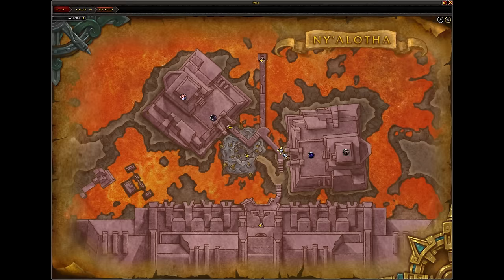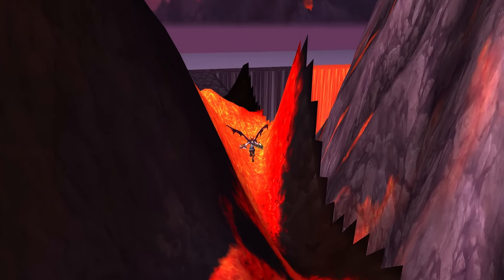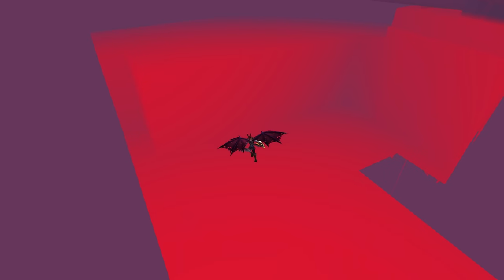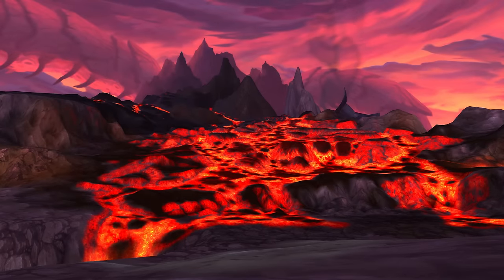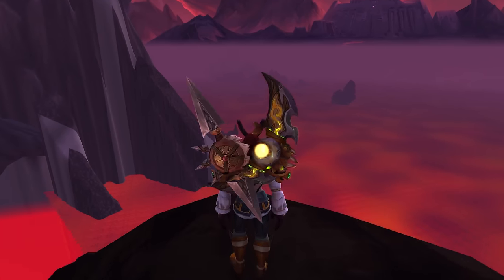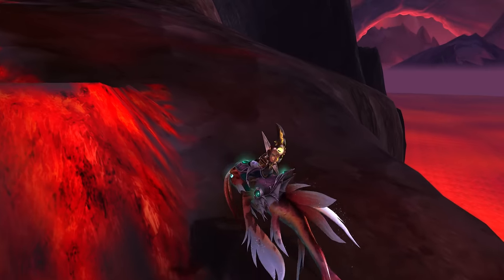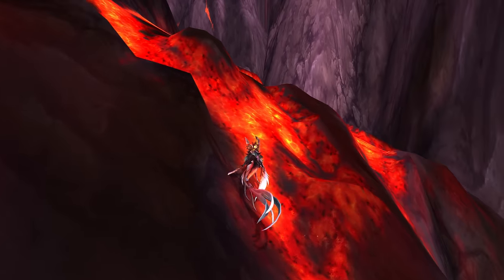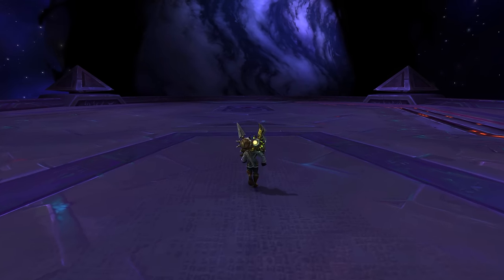World Of Warcraft: Ny'alotha's Out of Bounds Secrets Revealed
Uncover the hidden secrets of Ny'alotha in World of Warcraft with this epic video! Join us as we explore how to break out of the walking city and discover the out of bounds secrets waiting for you.

Gaming Hero has the best World of Warcraft Retail Gold Making Guides, created by top gold makers of the community. These guides are jam-packed with the latest and greatest World of Warcraft guides to fill your pockets and give you a cutting edge.